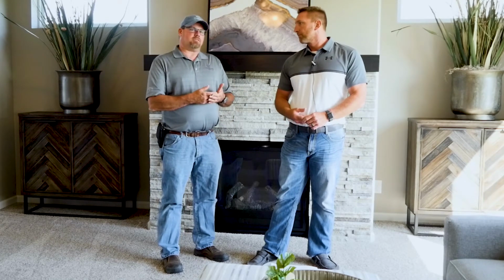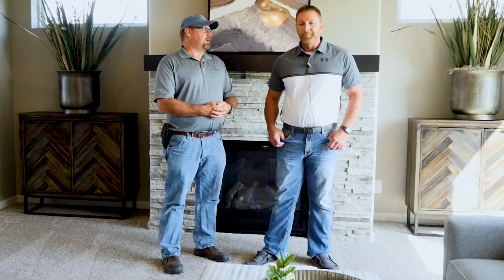What Happens After You Close on a New Construction Home?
After you close on one of our homes, what comes next? This is something buyers ask us all the time, so today we wanted to share some insight into the post-closing process at Charleston Homes. In short, our team schedules two follow-up reviews with every buyer we sell to so that any concerns or questions they might have regarding their home can be addressed at that time. Of course, we’re always happy to take calls about emergencies beforehand, too. To learn more, watch this short video.

ABOUT:
Charleston Homes was started in 2007. Owner/President Marc Stodola has over 25 years of experience building homes in Omaha. The Charleston Homes management team has a diverse background with both local and national home builders. Charleston Homes has proven to be the “Best Home Value in a Custom Neighborhood.”

Wanting to build a custom home? Check out where our model homes are located

North of 204th & Maple
Elkhorn, NE

South of 174th & Hwy 370
Gretna, NE